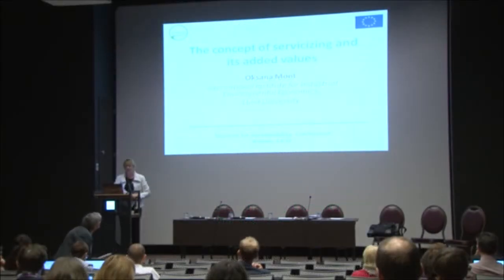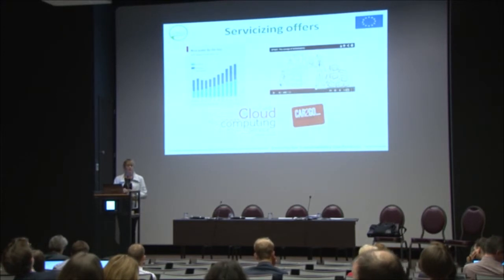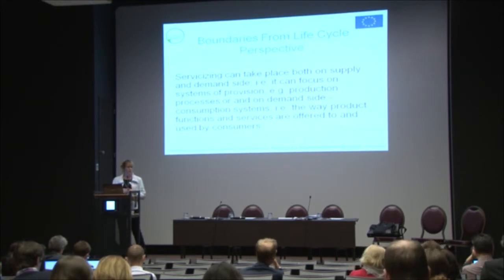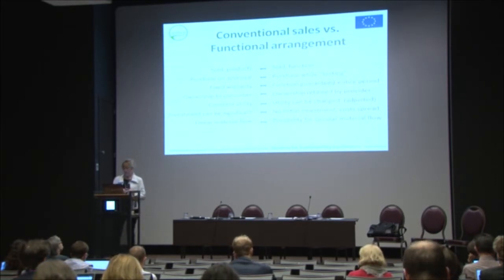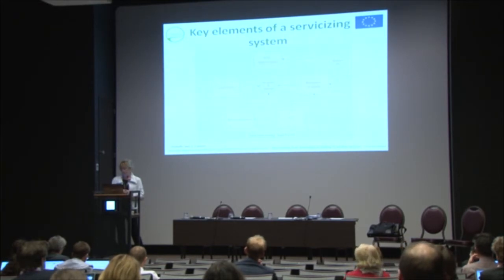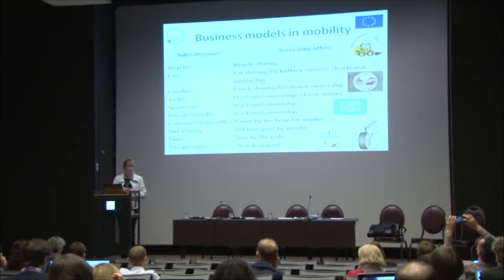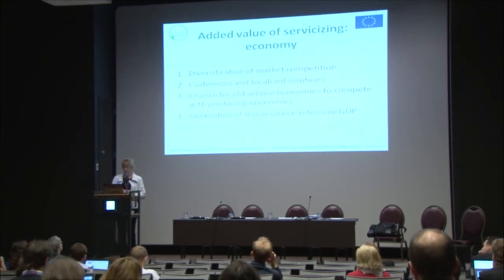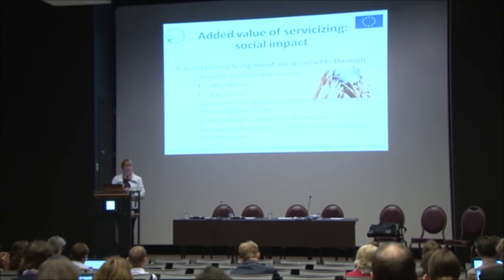SPREE Project: Oksana Mont, Servicizing and its Added-values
Servicizing or Product Service Systems (PSS) is a transaction where customer needs is achieved by selling function of the product rather than product per se (car sharing, carpet leasing, printing services). Servicizing systems comprise the core of SPREE - Servicizing Policy for Resource Efficient Economy – project, funded by the European Commission (FP7).
Oksana Mont from Lund University provided a lecture in the framework of "Services for Sustainability" Conference in Brussels (April 2014). She presents the potential impact of Product Service Systems (PSS) on the economic, environmental and social levels.